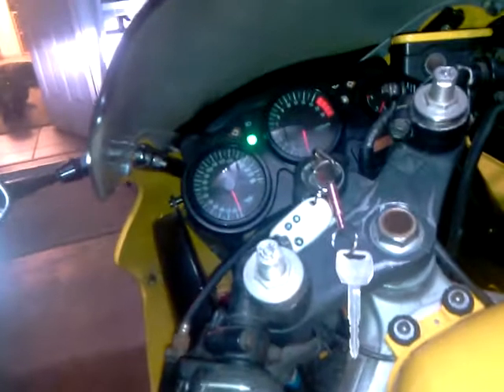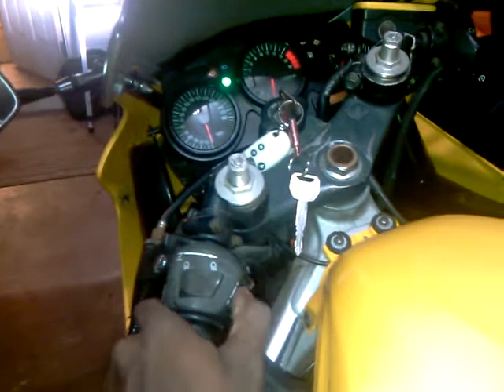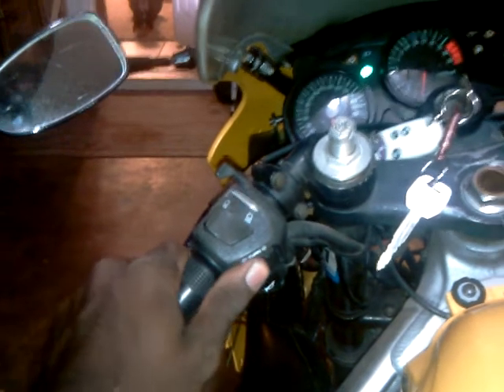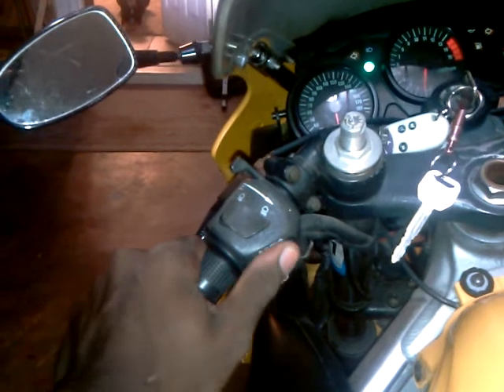2000 HONDA CBR 600 f4 Integrated LED Lights (from Ebay/China)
Just footage showing the integrated LED lights from ebay / china in working condition. Also a little footage of my new 2004 gxsr 600